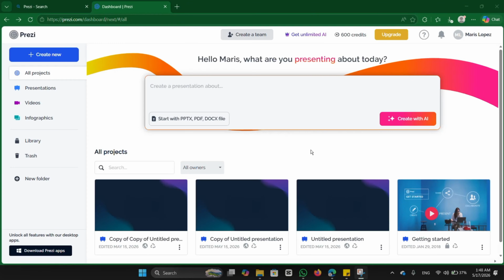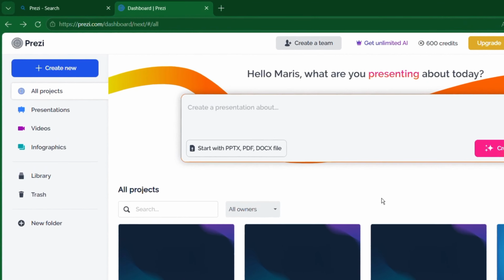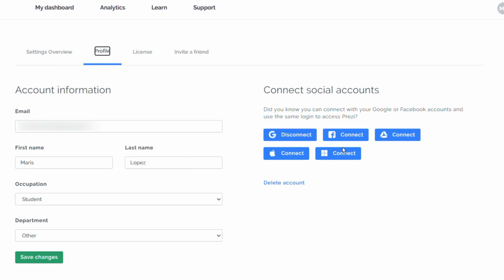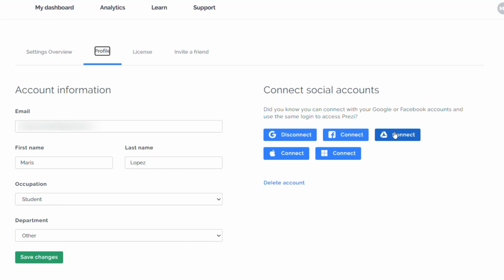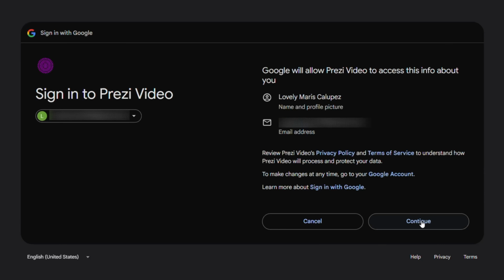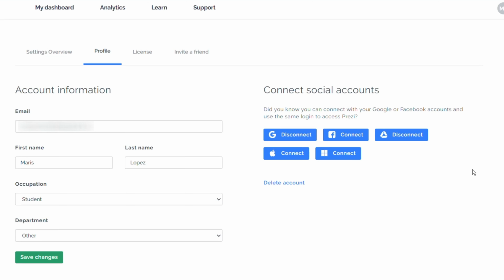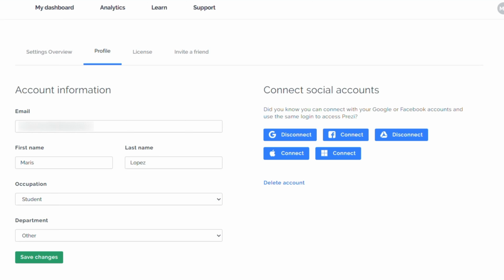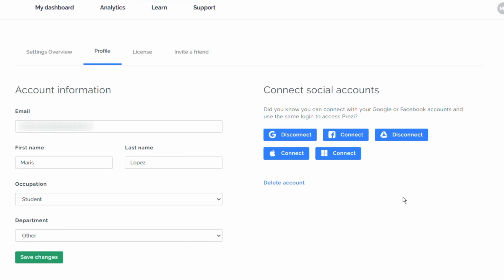How to Connect Google Drive Account to Prezi Step by Step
Learn how to connect Google Drive account to Prezi step by step in this easy tutorial.
This guide shows you how to link Google Drive with Prezi so you can access and manage files more easily.

If you want to import files, presentations, or content from Google Drive into Prezi, this step-by-step guide will help you connect your accounts quickly.

📌 What you’ll learn:
• How to open Prezi account settings
• How to connect Google Drive to Prezi
• How to authorize Google account access
• How to import files from Google Drive into Prezi
• Common connection issues and fixes
• Tips for managing connected accounts securely